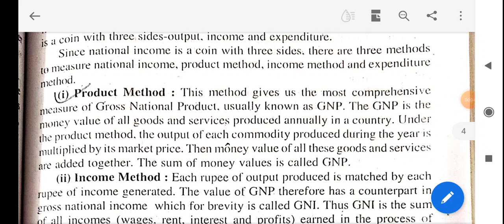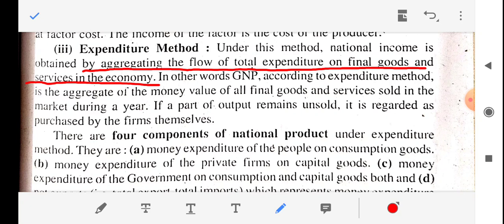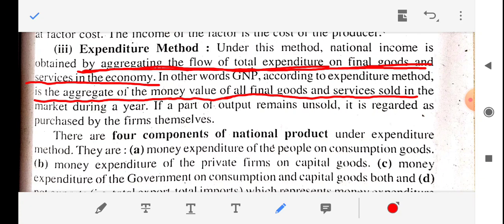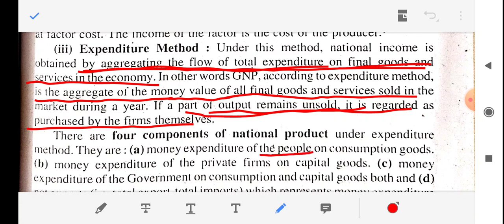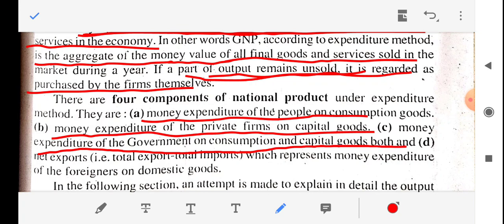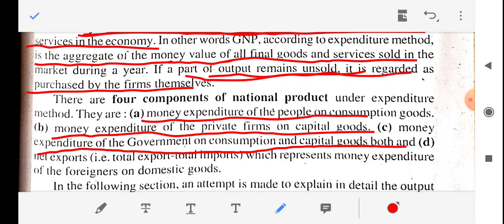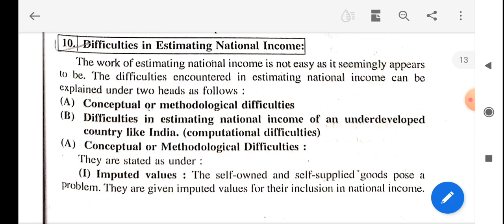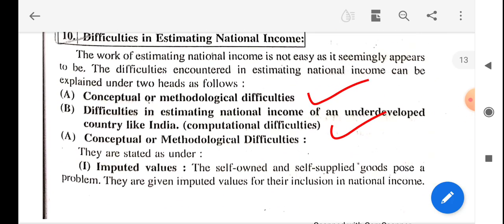F.Y.B.Com | Business Economic (English) | Lecture - 7 | Unit - 1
- Methods of measuring National Income
- Difficulties in measuring National Income